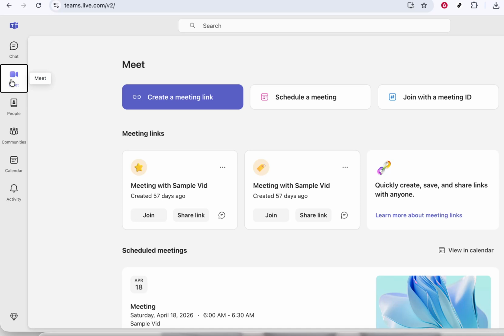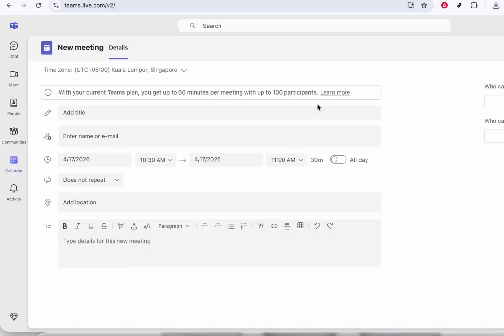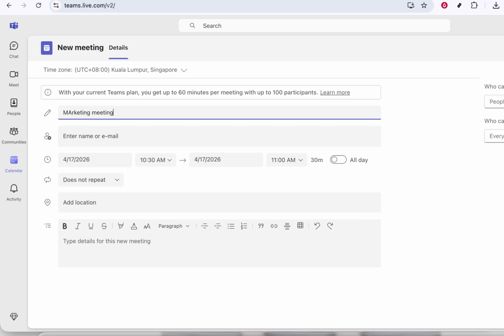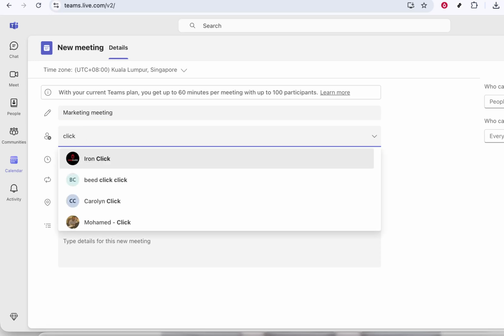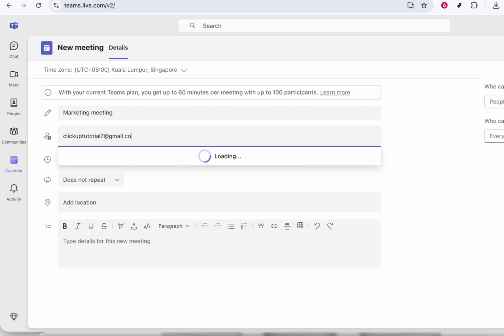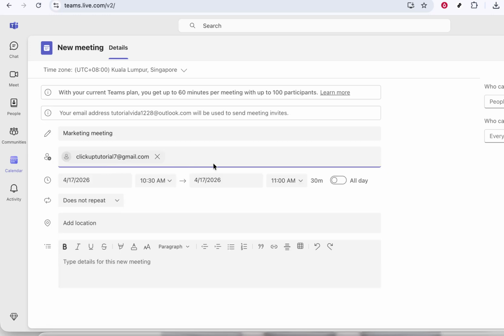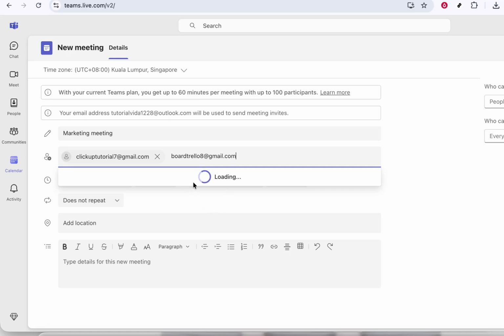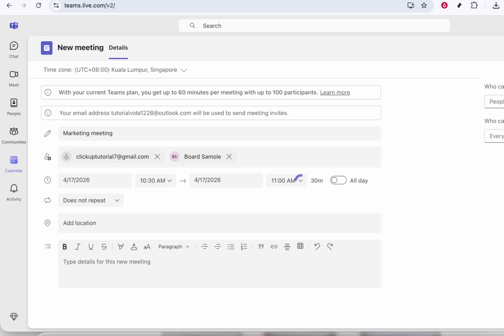How to Host a Meeting in Microsoft Teams | Step-by-Step Guide 2026